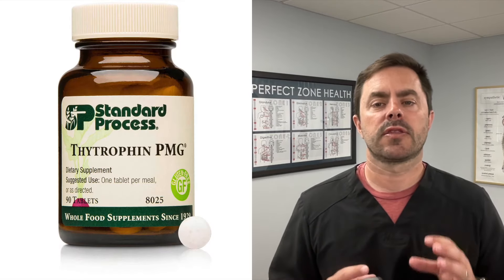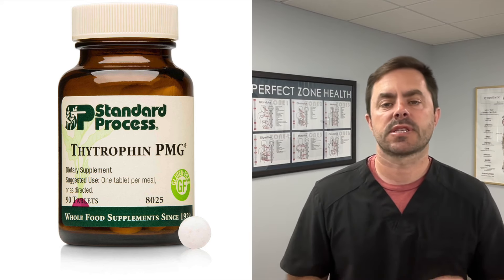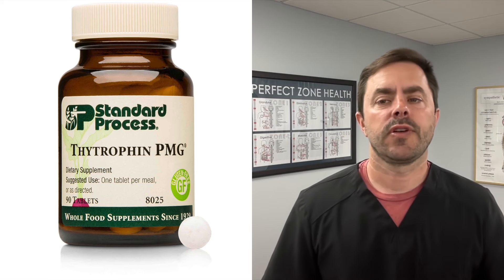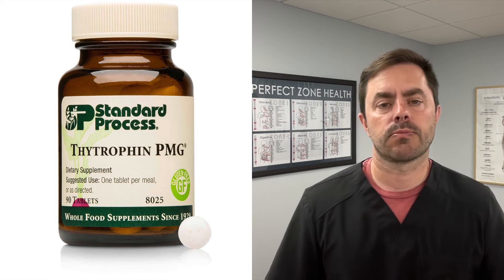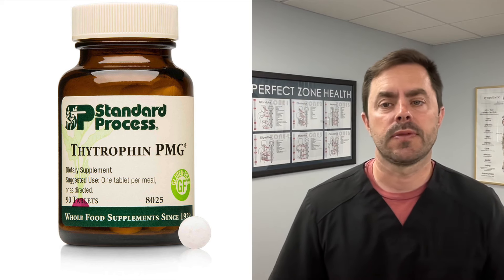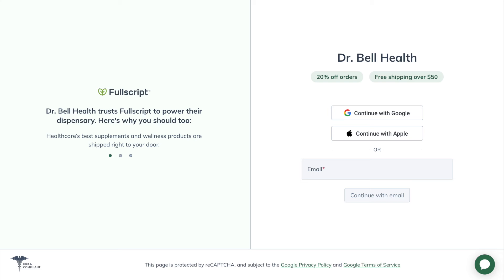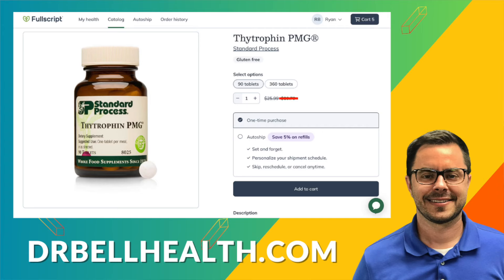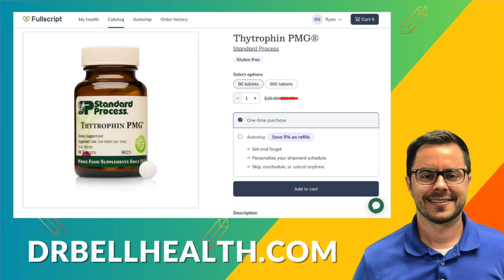Standard Process Thytrophin PMG Review - Thyroid Health Supplement - hypothyroidism, Hashimoto's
Discover the power of Thytrophin PMG, a revolutionary supplement designed to support your thyroid health and overall well-being. In this video, Dr. Bell reviews and explores the unique ingredients and benefits of this Standard Process product, revealing how it can help you maintain optimal thyroid function, boost metabolism, and promote cellular health.

🛒 EXCLUSIVE: Purchase your Thytrophin PMG by Standard Process through our exclusive catalog Don't miss out on improving your health the natural way!

Learn about the proprietary Protomorphogen™ extract derived from bovine thyroid tissue and how it works to neutralize circulating antibodies without artificially manipulating your hormone levels. Find out how the highly bioavailable calcium lactate and magnesium citrate in Thytrophin PMG support your nervous system, nerve conduction, and muscular activity.

We'll also discuss the recommended dosage, potential  and how Thytrophin PMG can be used as a natural supplement for Hashimoto's disease and hypothyroidism. Plus, you'll be glad to know that this product is gluten-free and meets all USDA requirements.

🔍 What you'll learn:

- What is PMG? Learn about Protomorphogen™ extracts and their role in cellular health.
- Thyroid Support: How does Thytrophin PMG aid thyroid health without adding hormones directly?
- Additional Benefits: Insights on the role of minerals like magnesium and calcium in our body's metabolism and nervous system function.
- Usage and Recommendations: How and when to take Thytrophin PMG for best results.